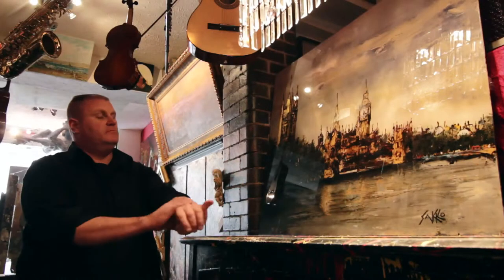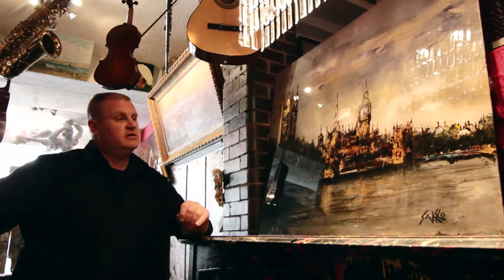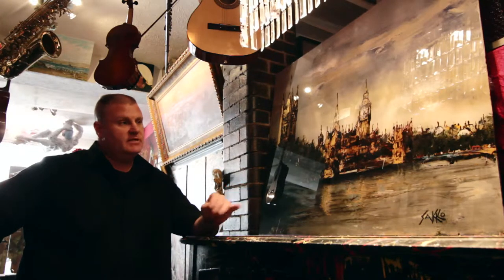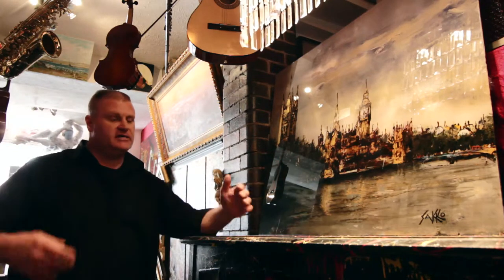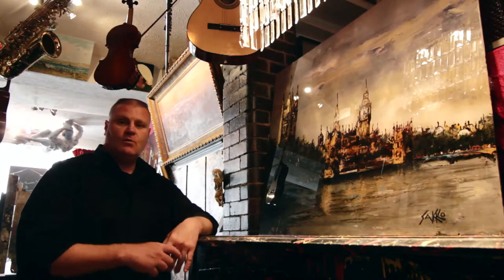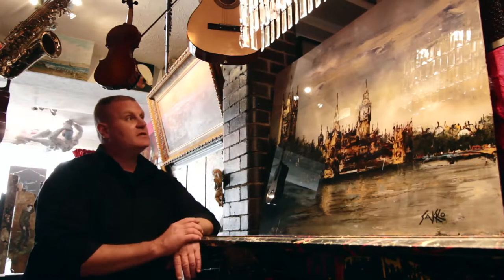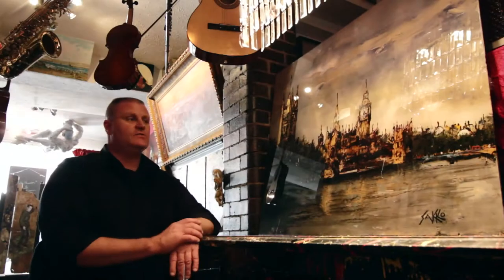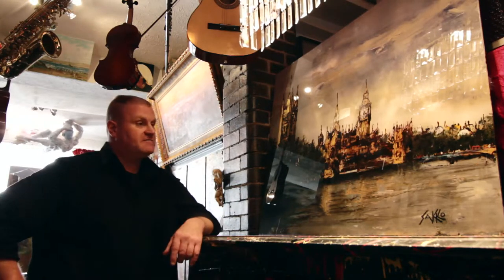SAKKO (Outside the Square Gallery Promo)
OUTSIDE THE SQUARE GALLERY promo for artist SAKKO.

(SAKKO: 'LONDON AFTERNOON', OIL ON INNER SIDE PERSPEX)

OUTSIDE THE SQUARE Gallery is a commercial Art Gallery in Margate based at 3 Duke Street, Old Town  Margate, Kent, UK opposite the £20M Turner Contemporary (TATE PLUS).

"the Romance is in the Originals"

Video footage by: Patrick Irving (2013).